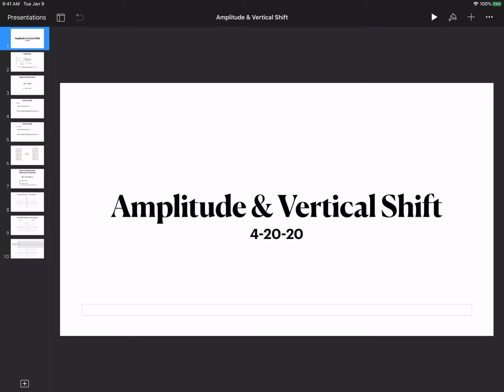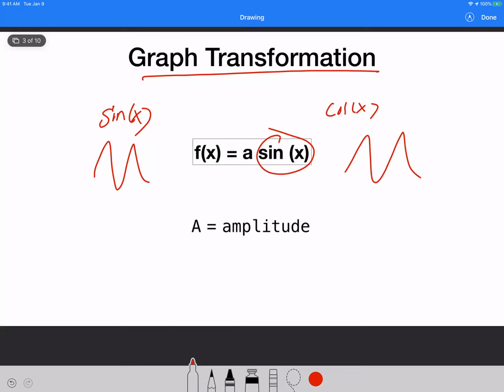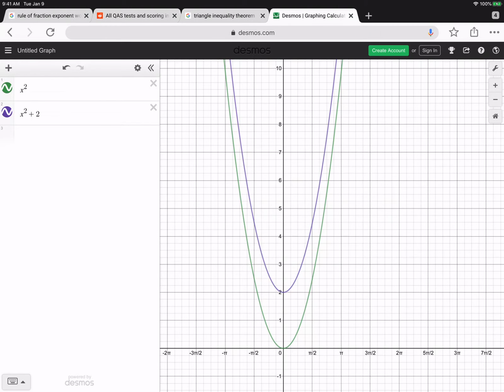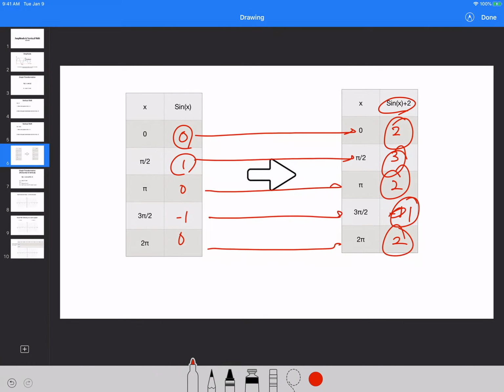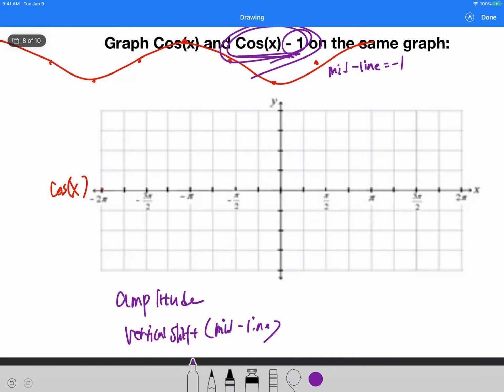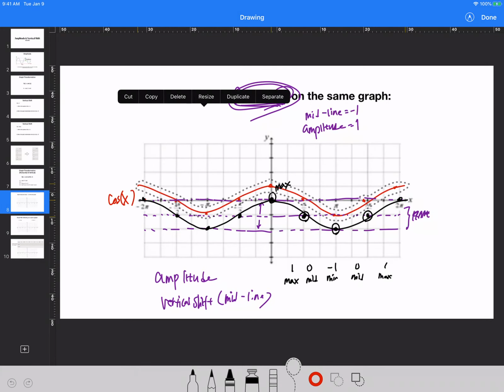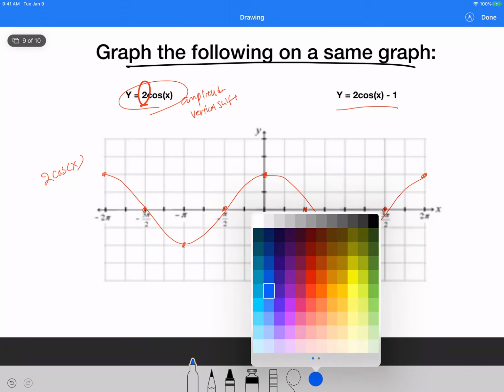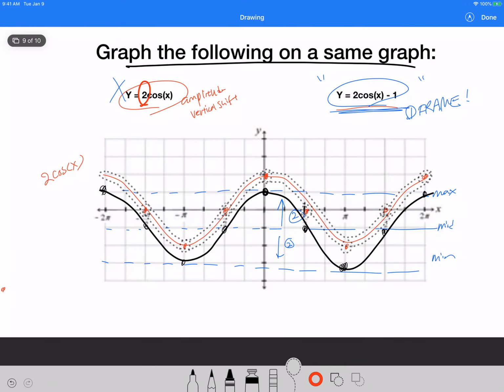amplitude & vertical shift